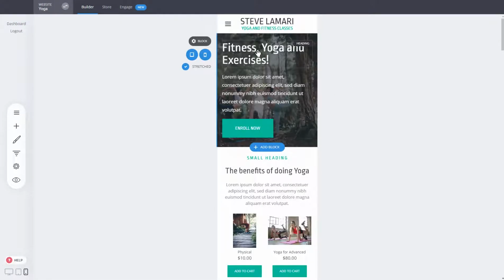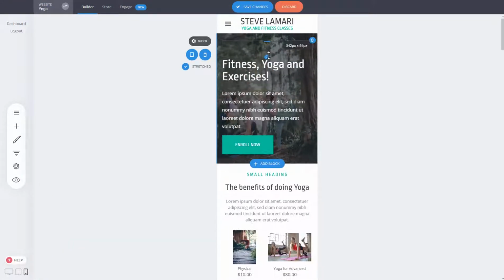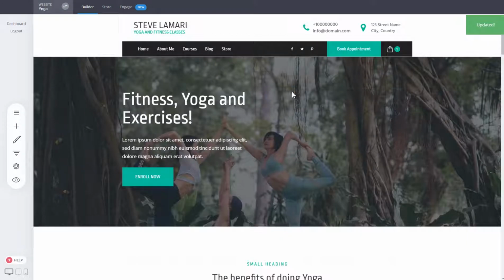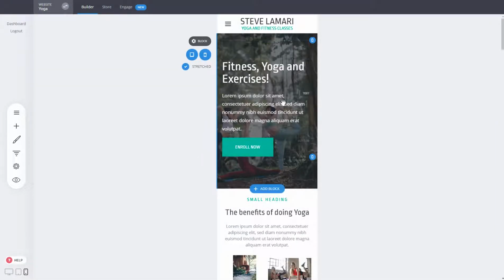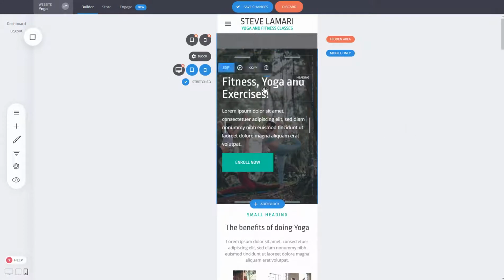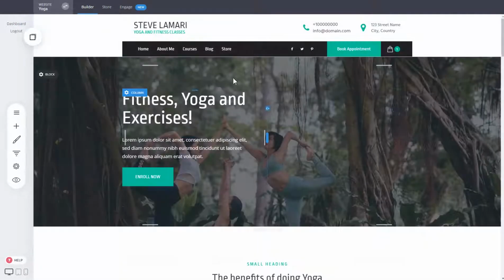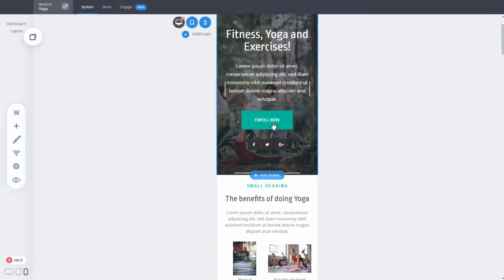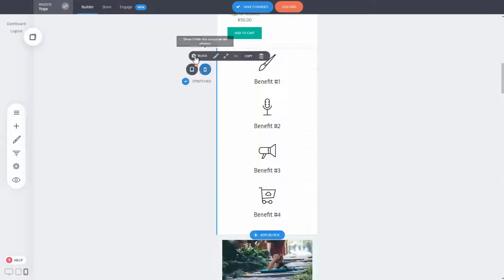Mobile Editing - Modify Your Table and Phone View